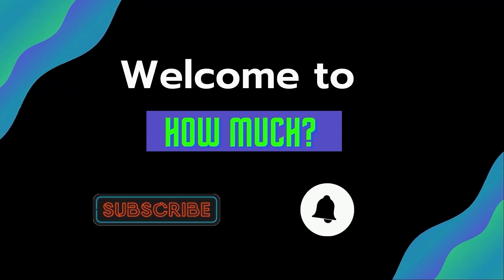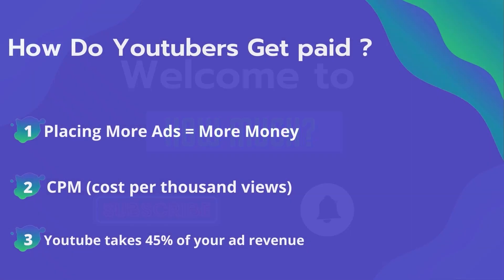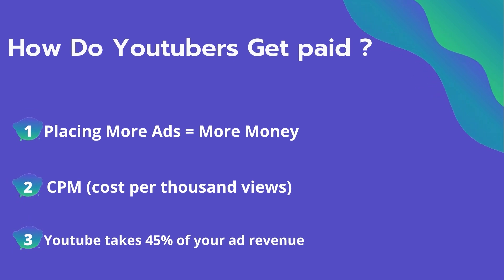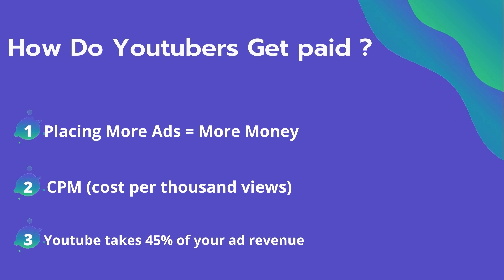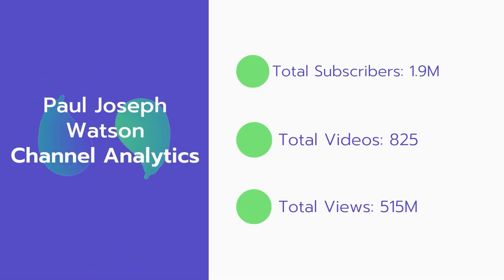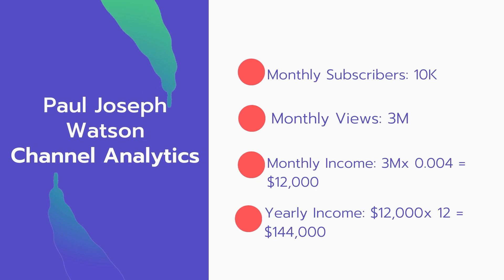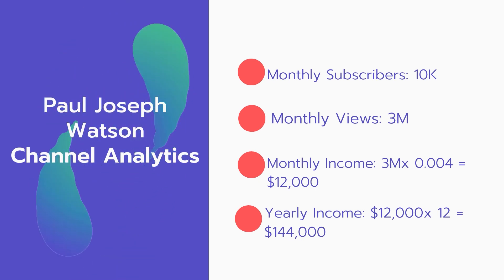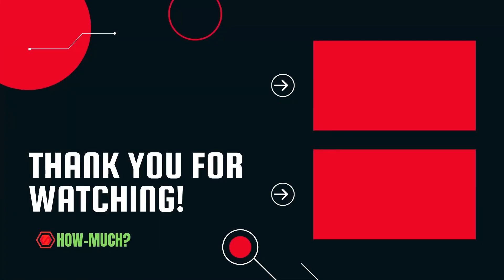How Much Does Paul Joseph Watson Make on youtube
In this video, I will show you the estimate of how much money does Paul Joseph Watson makes on YouTube.